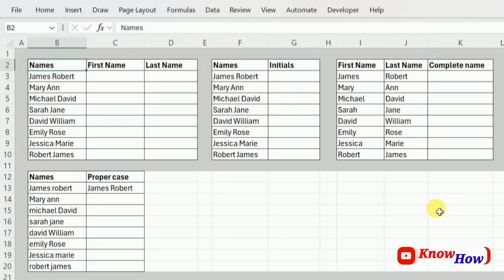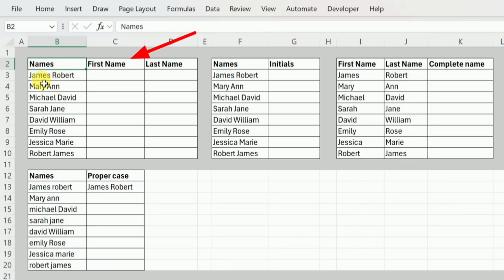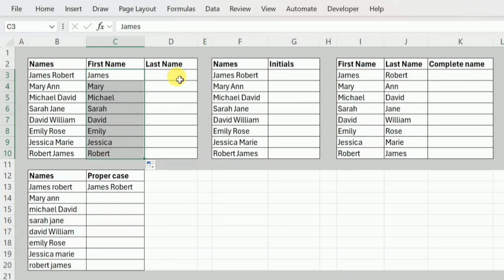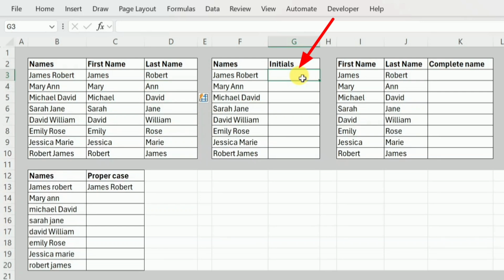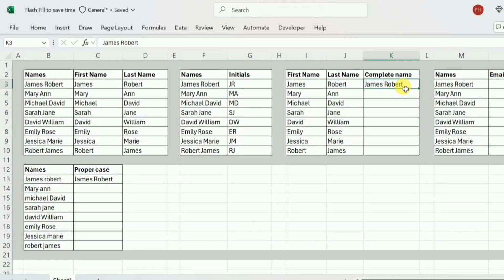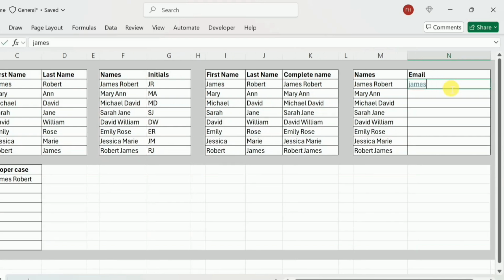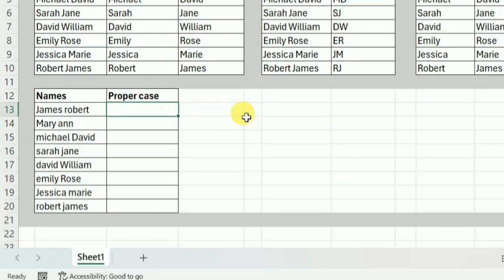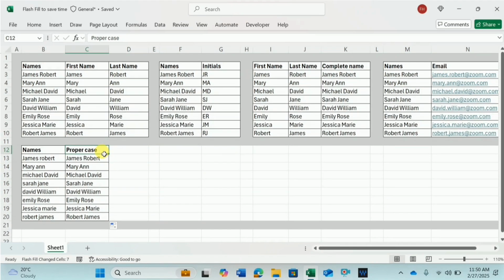Excel Flash Fill Tutorial: Save Time with 5 Practical Examples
Discover the magic of Flash Fill in Excel with this concise and practical tutorial! We'll show you how to save hours on data entry with five real-life examples. Whether you're a beginner or an experienced Excel user, these tips will boost your productivity and transform the way you work with data. 📊🎬